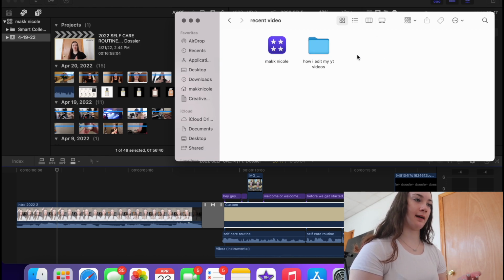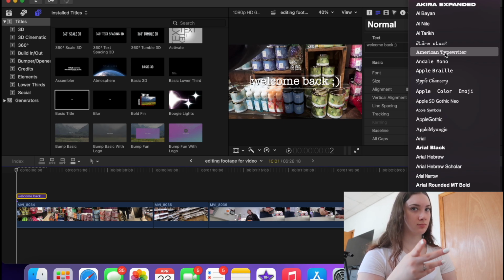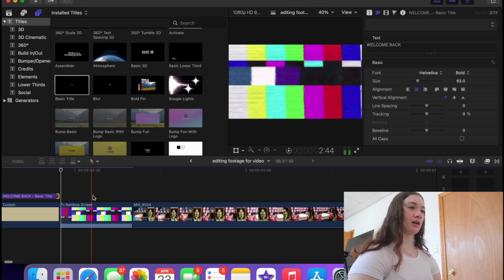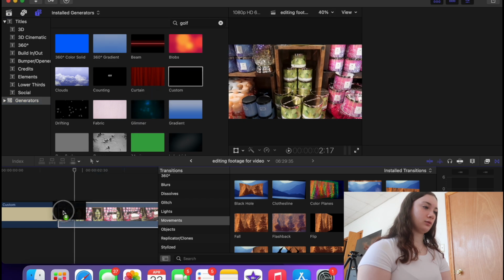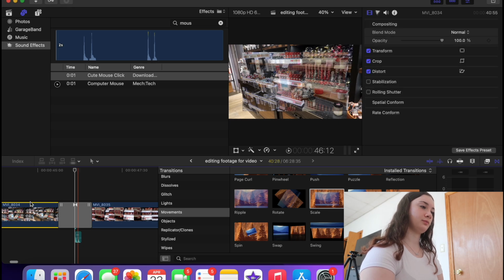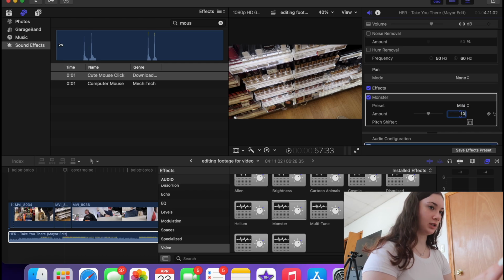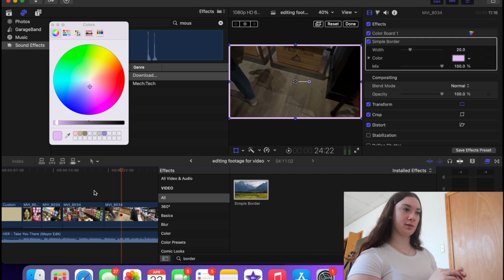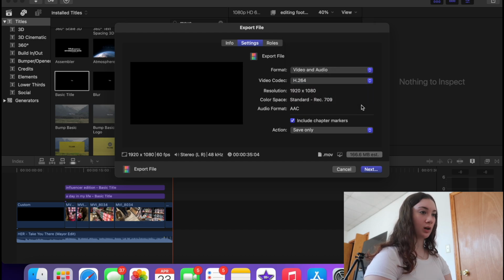HOW I EDIT MY YOUTUBE VIDEOS ON FINAL CUT PRO | MAKK NICOLE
OPEN MEEEE

timestamps:
0:00- intro
2:40- inspired by missniylanicole
3:08- about final cut pro
4:07- video begins
4:18- organizing footage on computer
5:21- libraries, events, and projects
7:14- text
8:04- favorite fonts
10:10- setting colors for backgrounds
11:30- rainbow tv screen hack
12:30- glitch animations
14:05- sound effects
14:39- transitions
17:41- music & finessing it
21:20- montages
22:37- low exposure
23:51- borders
25:38- watch me edit
28:00- export settings
28:50- outro
✰ current sub count: 1,605
✰ FAQ
- how old am i? 18
- where am i from? nc
- what do i use to film? canon g7x mark ii
- what do i use to edit? final cut pro